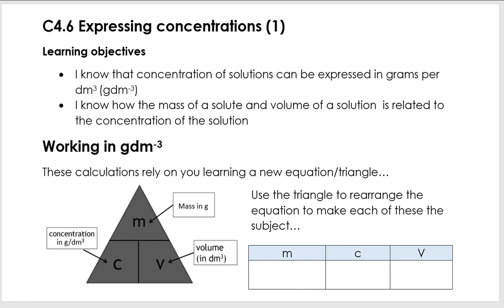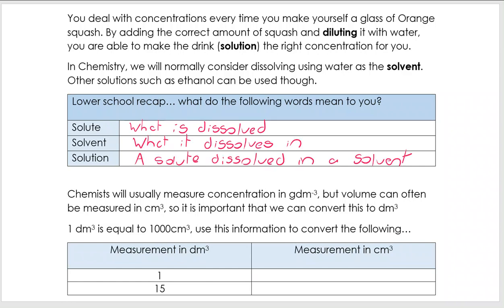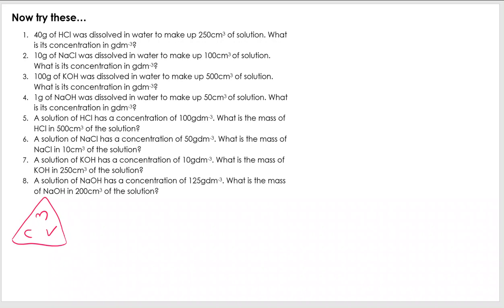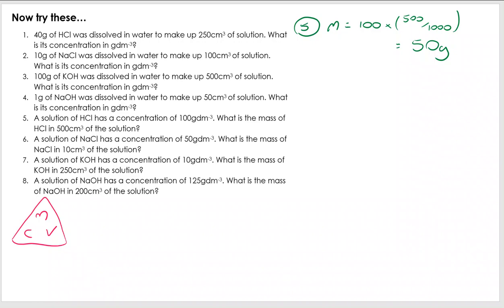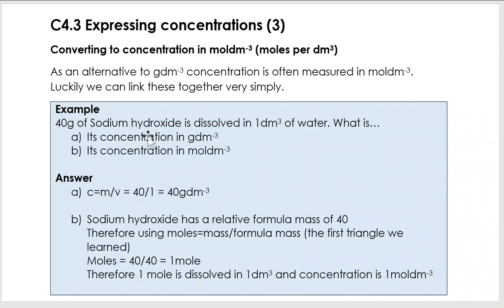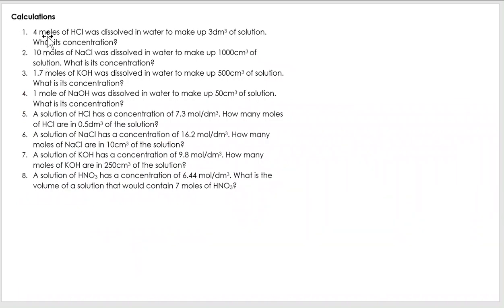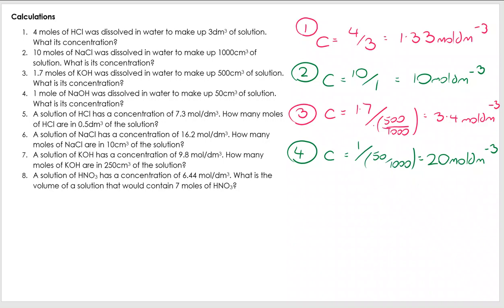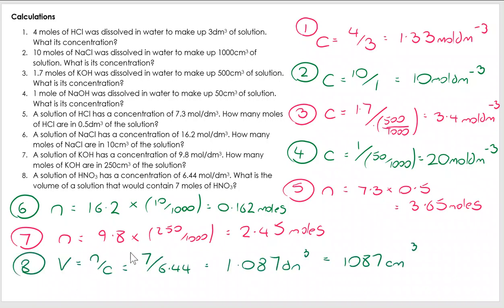AQA GCSE (Dual and triple) - Chemical calculations - PART 6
- Concentration calculations